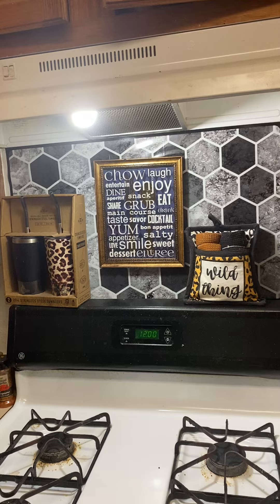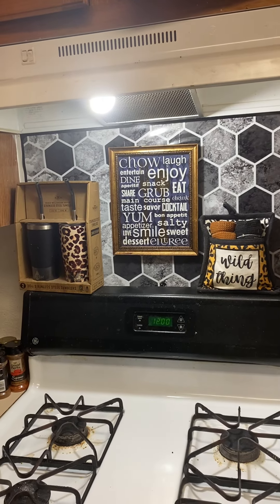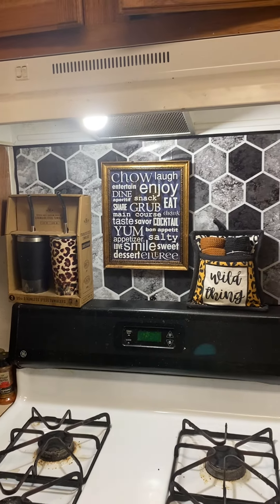Comedian Loretta Brown Happy Thanksgiving Auntie Babies boogie woogie Bush babies 🙏🏾🙏🏾🌹❤️